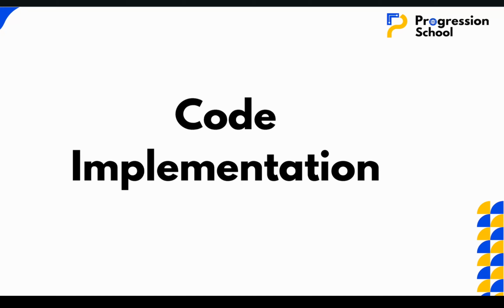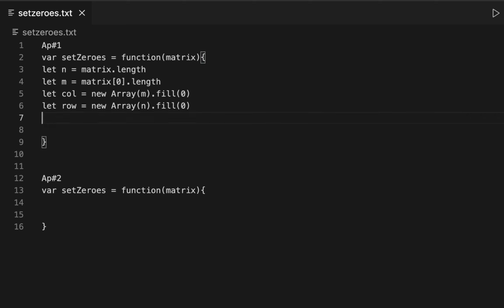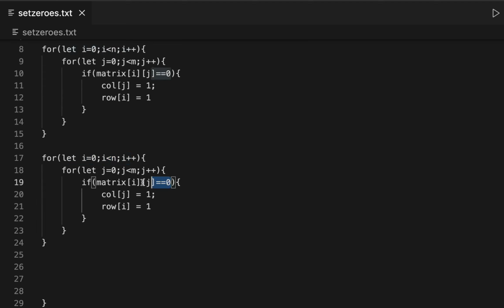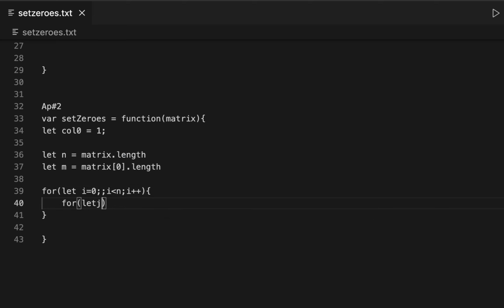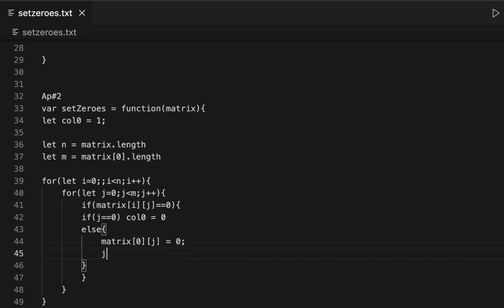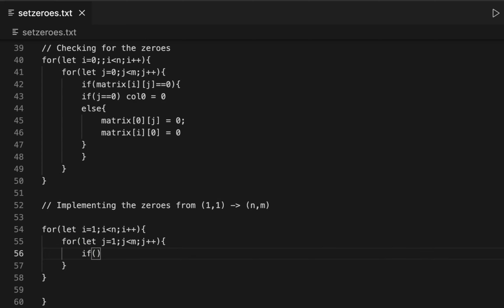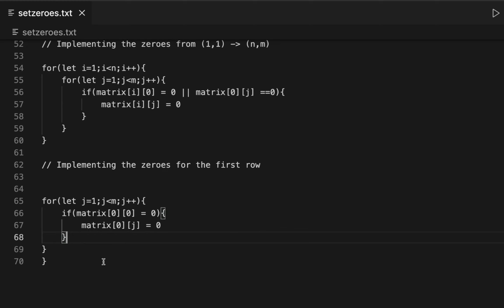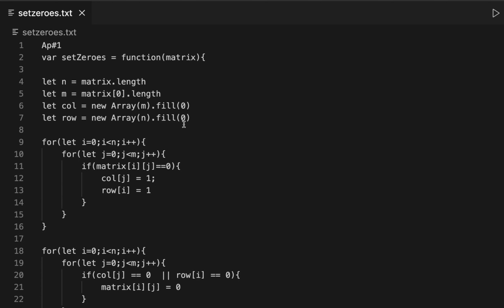Set Matrix Zeroes | Code Implementation | Leetcode 73 | Progression90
In this video, we will be implementing the solution to the Leetcode problem "Set Matrix Zeroes" in Javascript. This problem is a classic example of a matrix manipulation problem, where we need to set the entire row and column of a matrix to zero if it contains a zero. We will be using a dynamic programming approach to solve this problem efficiently.

The problem statement is as follows: Given an m x n integer matrix matrix, if an element is 0, set its entire row and column to 0, and return the resulting matrix.

We will start by explaining the problem statement and the approach we will be using to solve it, and then we will dive into the code implementation. The source code for this problem can be found

If you are interested in learning more about data structures and algorithms, as well as full stack development, be sure to check out our full stack development course